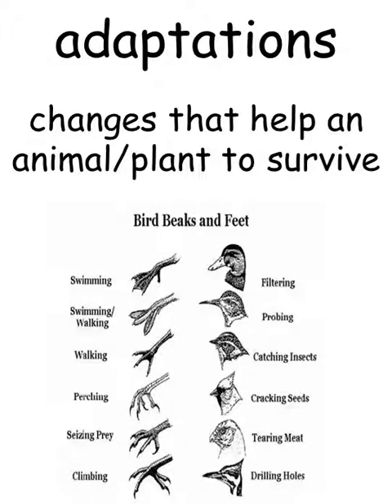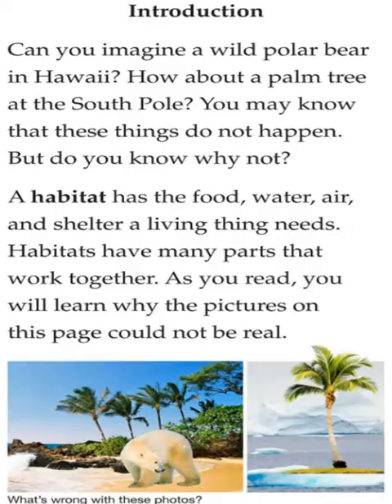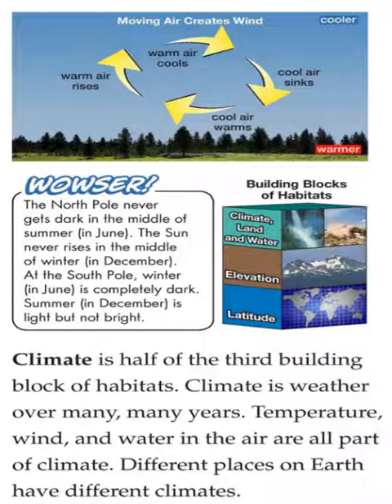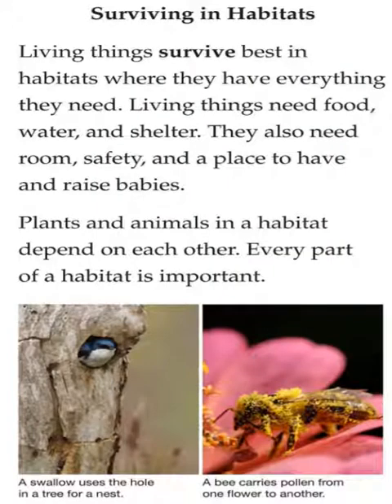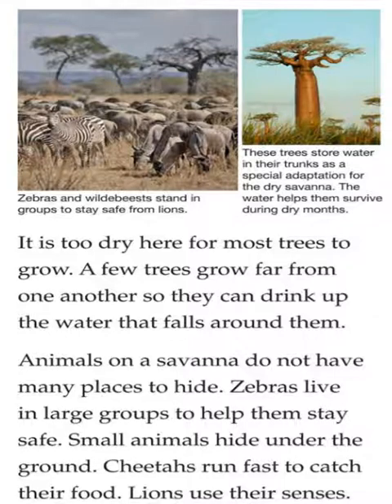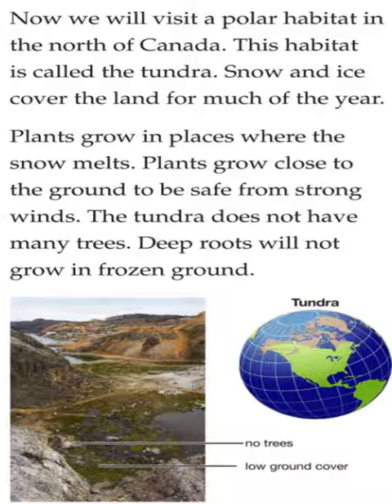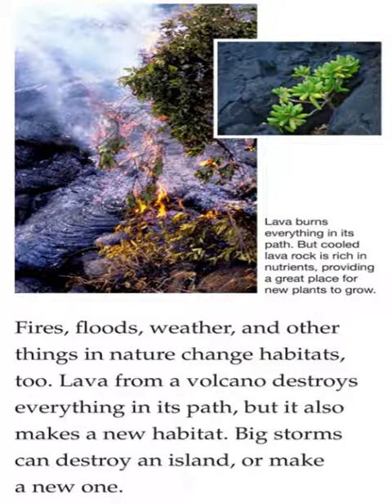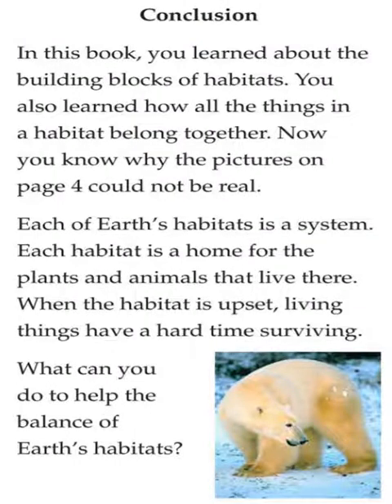Habitats and the Evironment Video